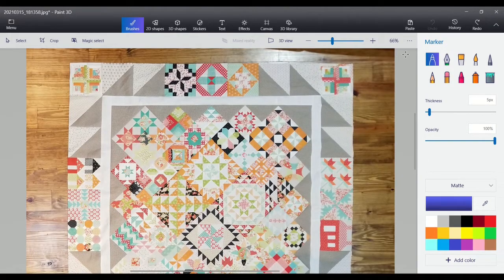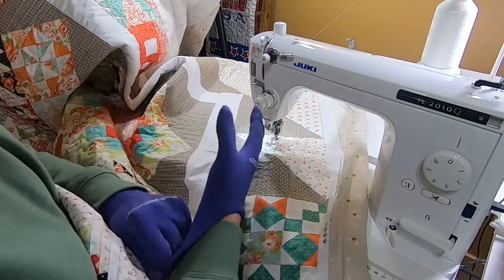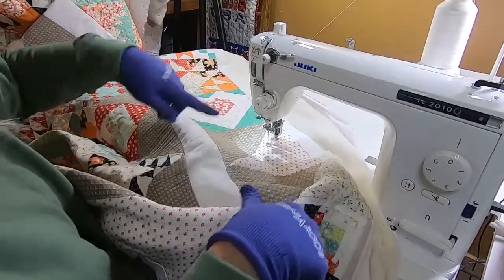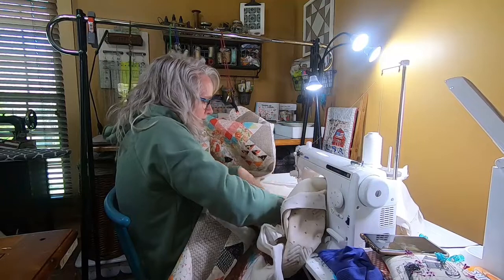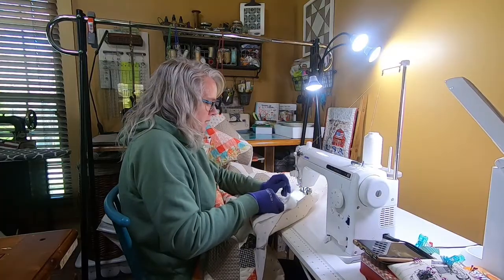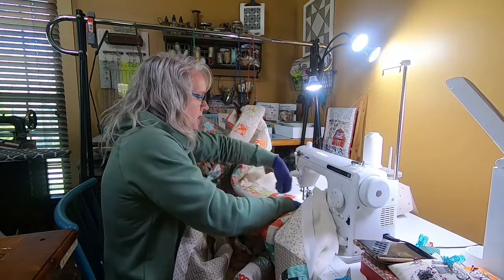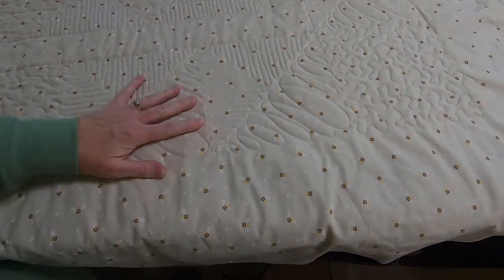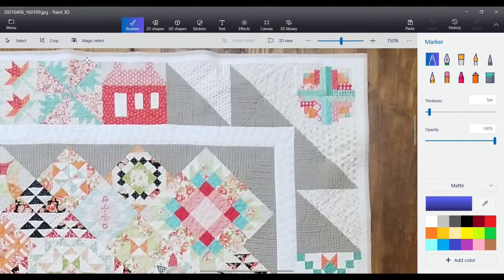Free Motion Quilting my MODA Blockheads 3 quilt on a domestic sewing machine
Join me in quilting my MODA Blockheads 3 quilt on my domestic sewing machine.  See how to easily manage the quilting process with some easy to quilt designs.